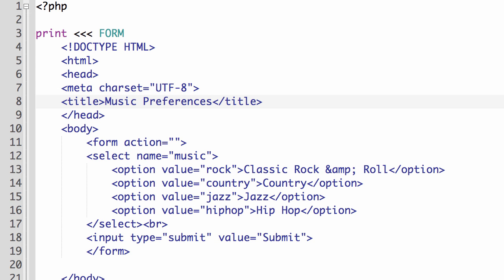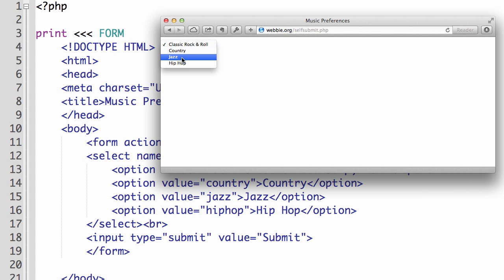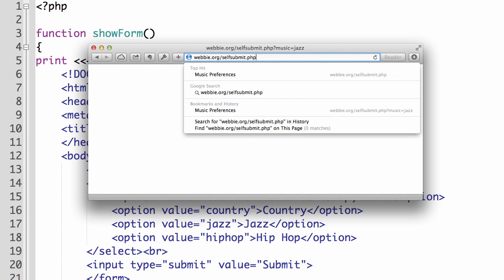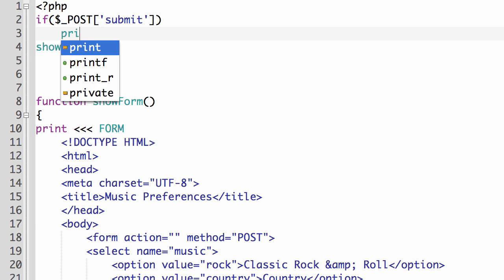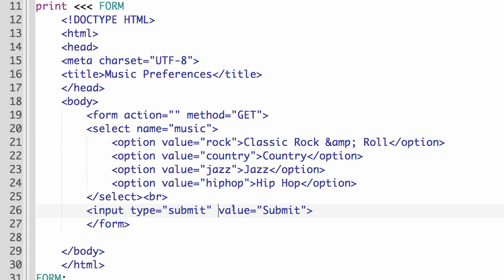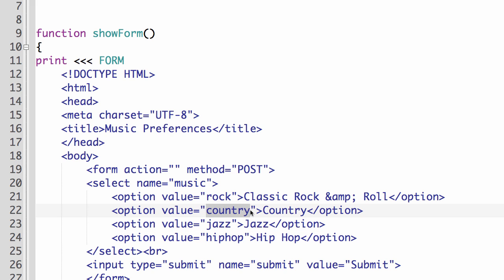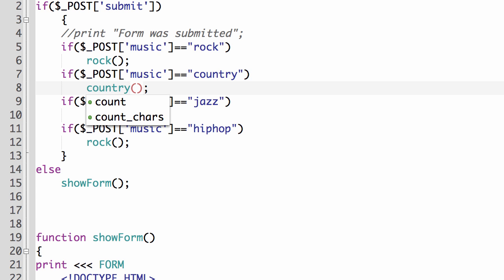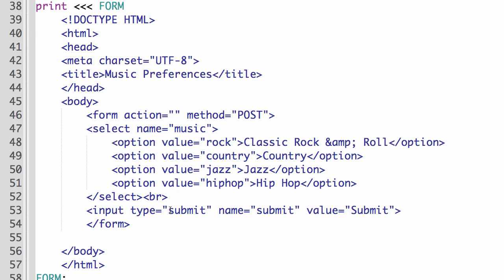A Self Submit Form and Functions in PHP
Demonstrates how to create a basic self-submitting form and how to use basic functions in PHP.

Table of Contents:

00:30 - Print Here Doc
03:03 - Creating a function to display a form
04:16 - Calling the showForm function
05:07 - Main Logic of the script
06:34 - Verifying Submit was clicked
07:29 - Setting up the Submit button
09:16 - Displaying custom output